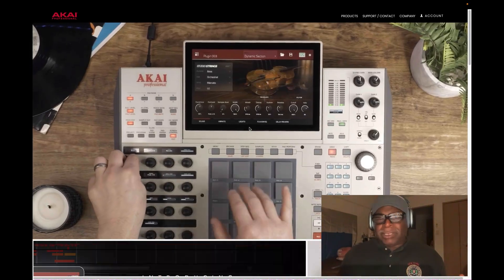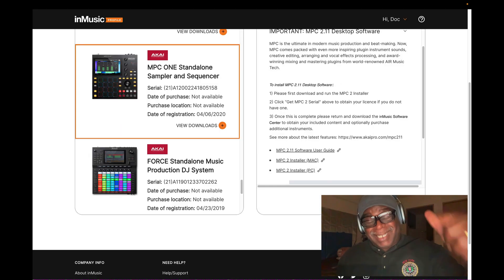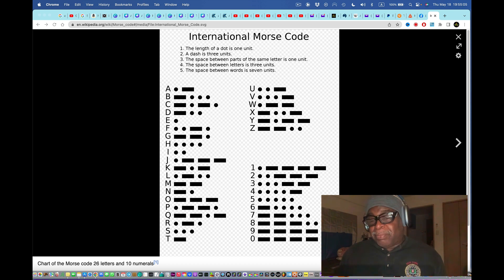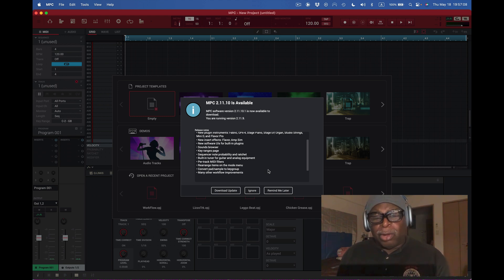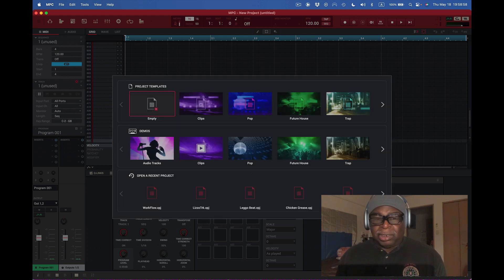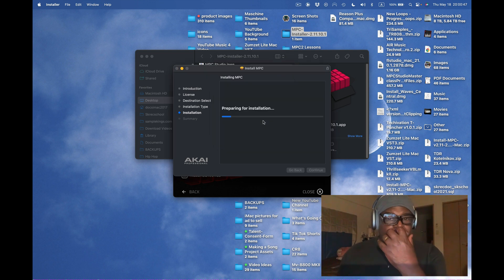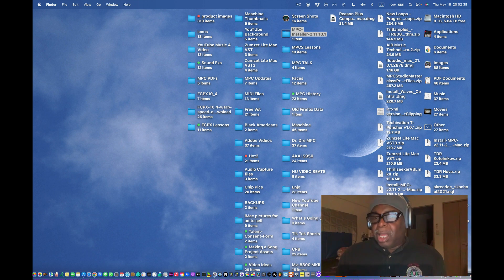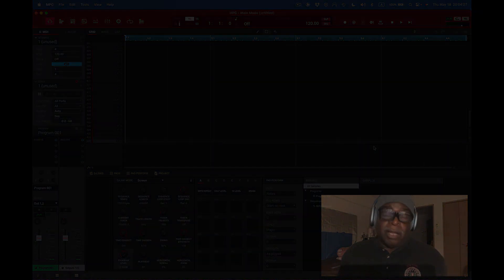HOW TO UPDATE the NEW MPC2.11.10.1 UPDATE!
HOW TO UPDATE the NEW MPC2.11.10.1 UPDATE! It just came out and there is just the laptop or desktop but the others are coming later but check  for it. When it comes, check your MPCX, MPC ONE, MPC LIVE,  MPC LIVE 2, MPC KEY 61 and download from the device.